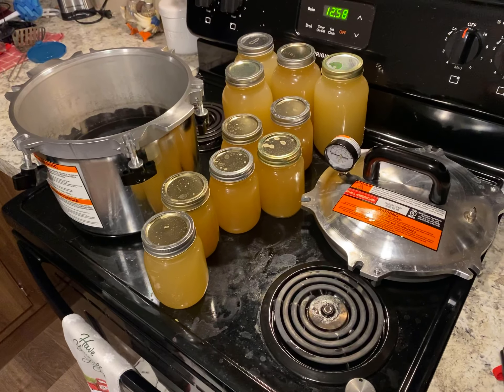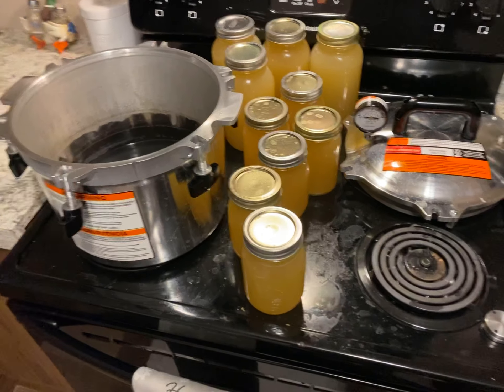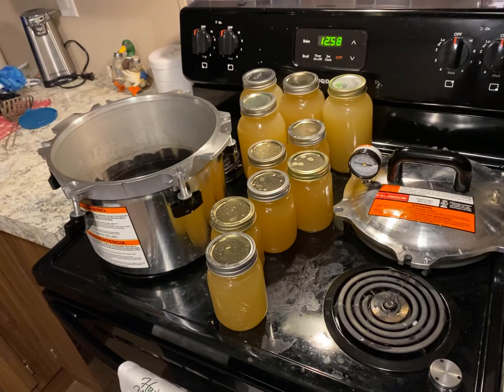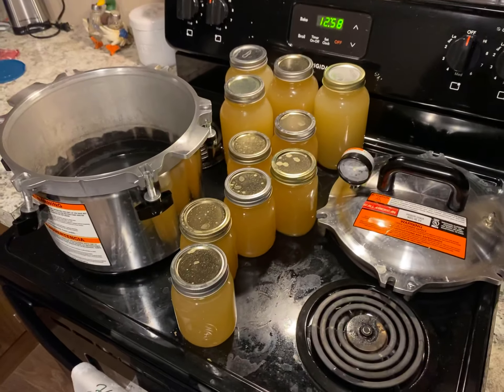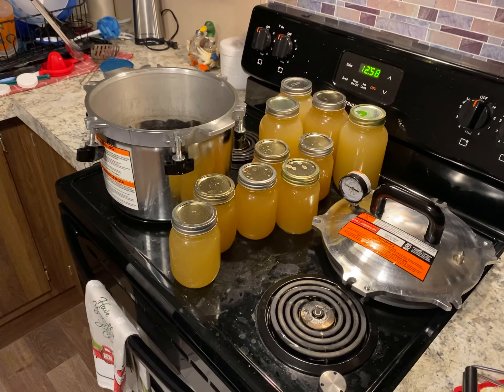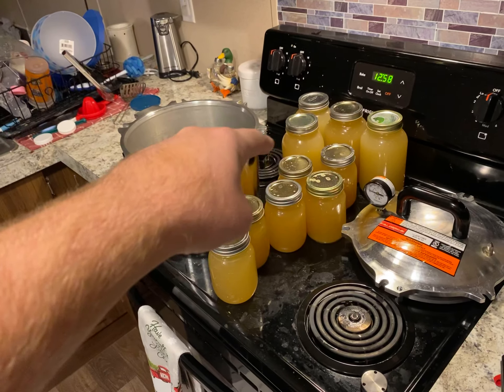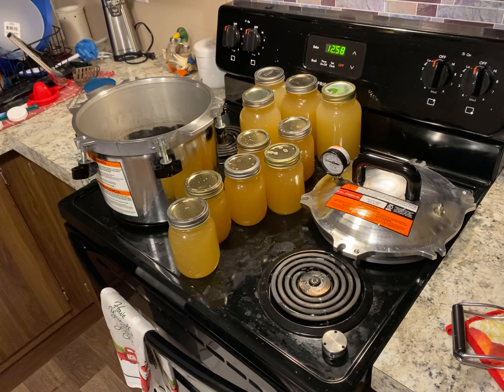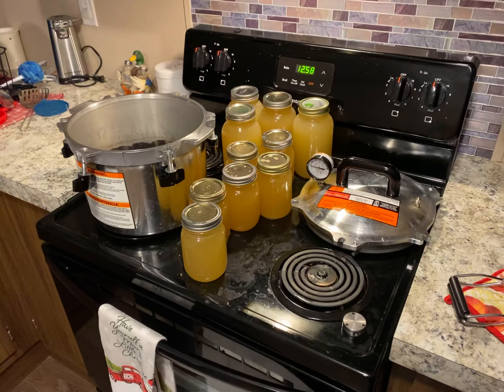Home canning chicken stock